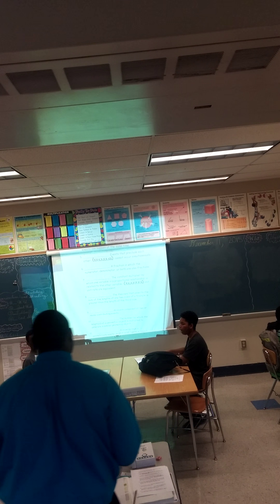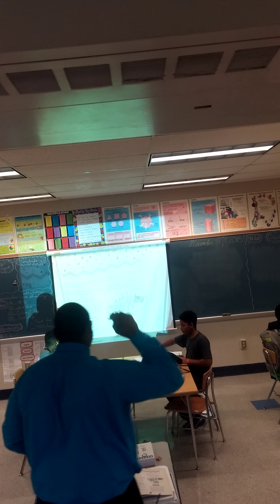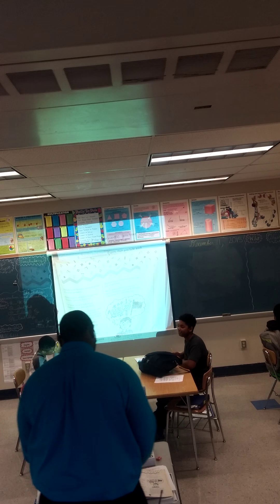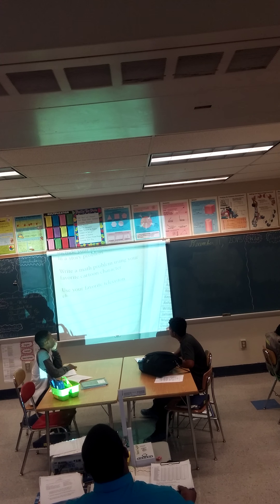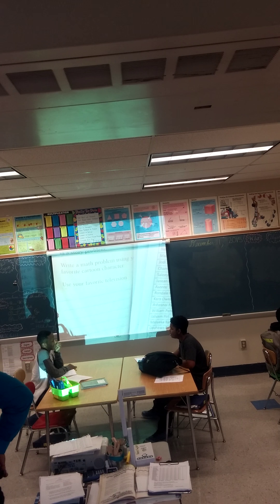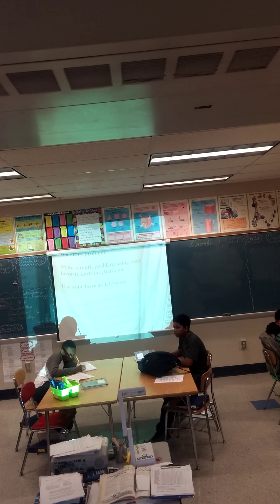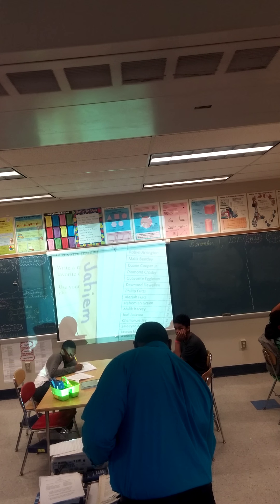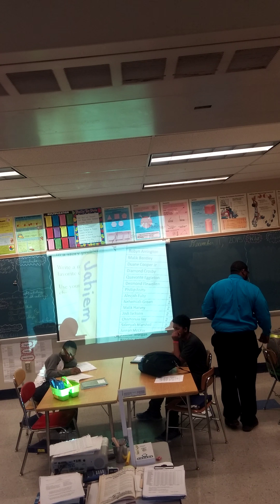Site Visit #4 Part 1 Grand Canyon University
Student Teaching